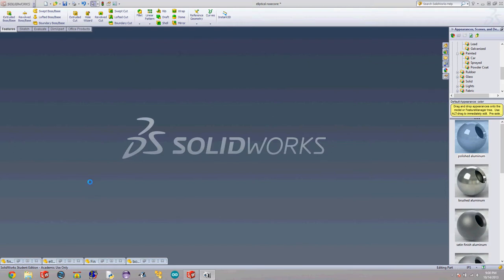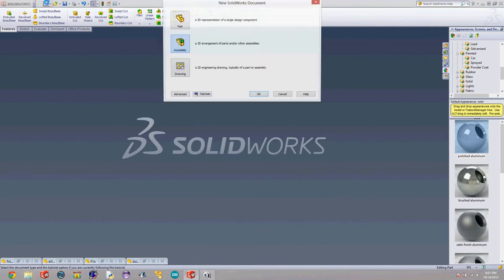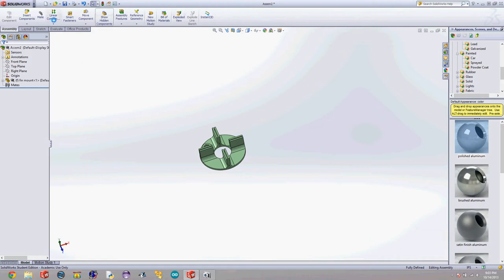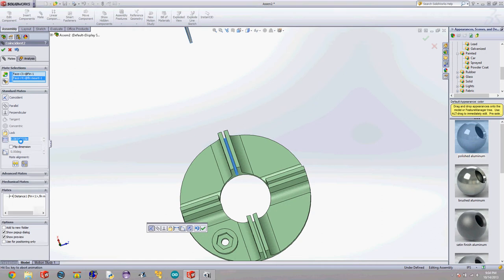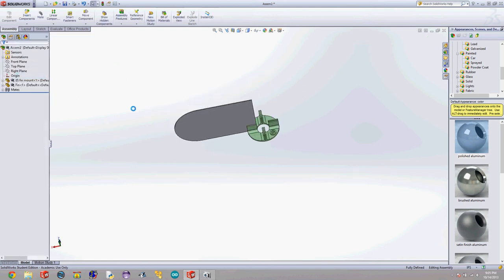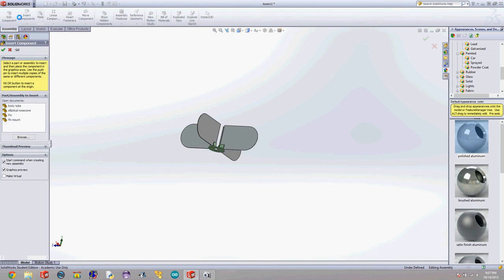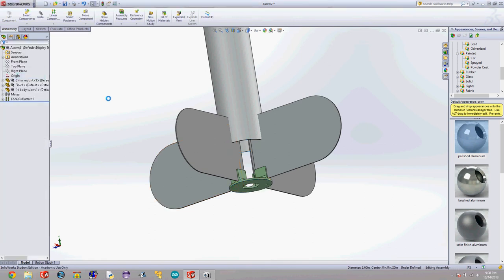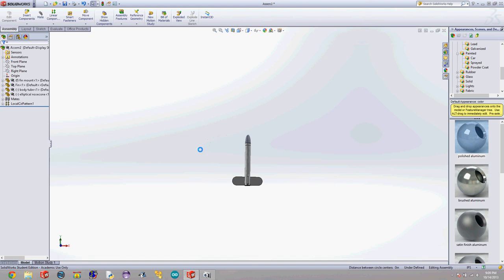Tutorial #4 assemblies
The Madison West Rocket Club is a group that specializes in high power rocket design and construction. This channel documents their projects and some of the advanced techniques used to build their rockets.